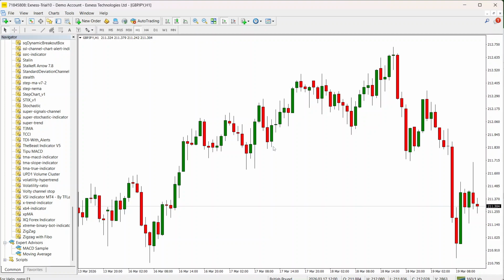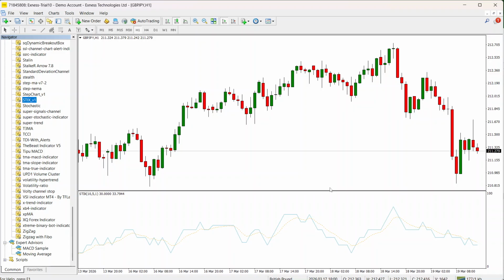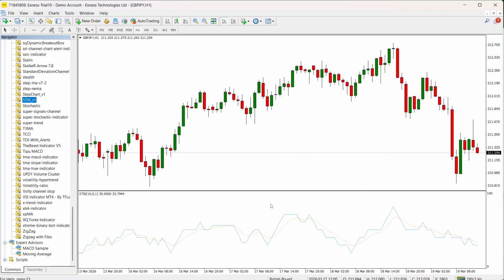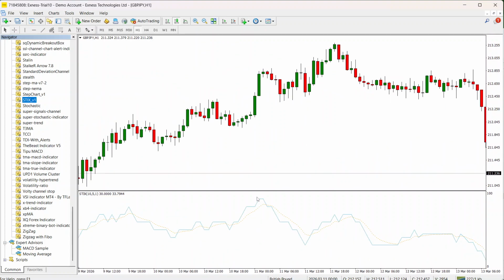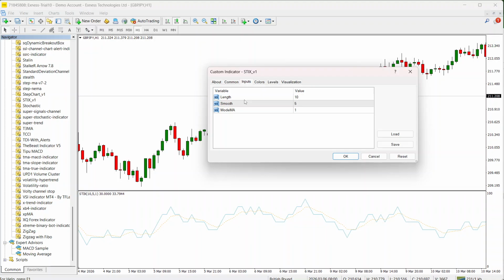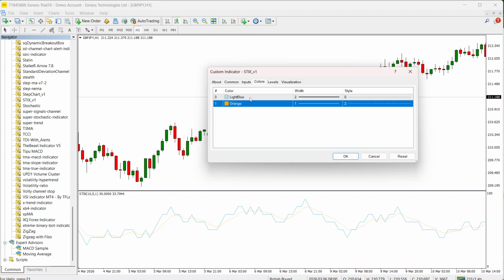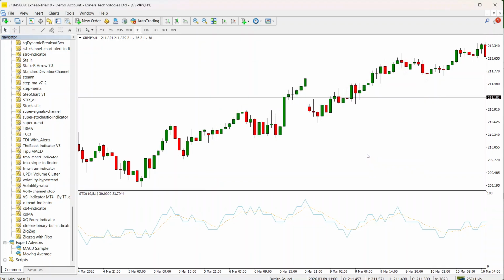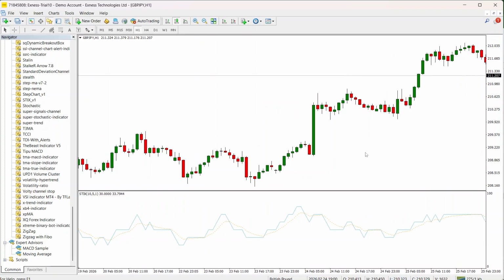Stix Indicator for MT4 – Custom Momentum and Trend Strength Oscillator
The Stix Indicator for MT4 is a custom momentum and trend-strength oscillator that plots in its own window beneath the main chart, helping traders see when bullish or bearish forces are gaining or losing traction. It can be used alongside other tools to confirm trends, spot potential reversals, and filter trades in different market conditions.

In this video, you’ll see how the Stix Indicator is displayed, how rising and falling readings are interpreted, which settings control its sensitivity and appearance, and how it can be integrated into a structured trading approach that still relies on independent confirmation and risk control.